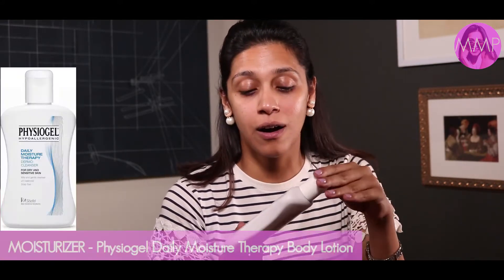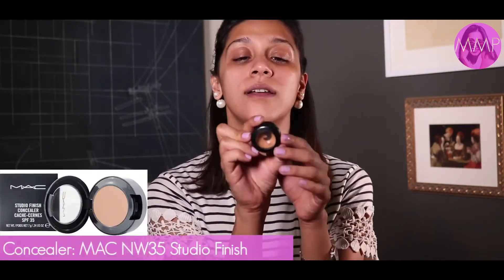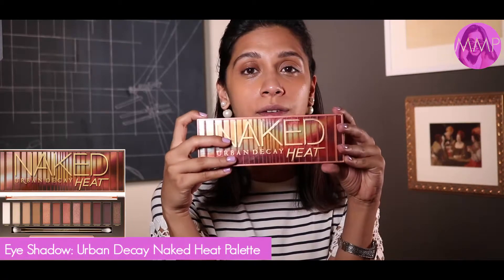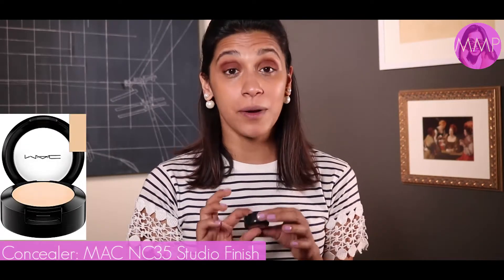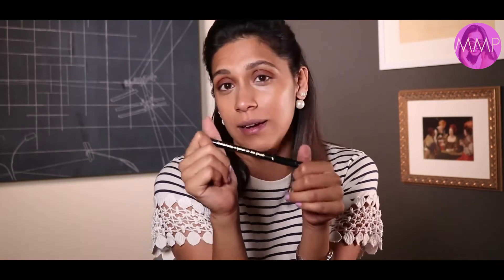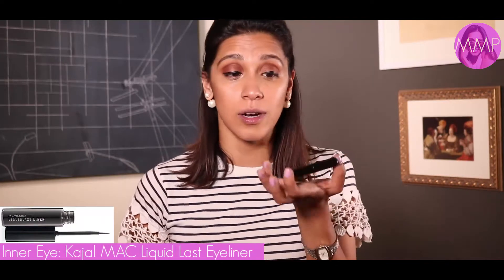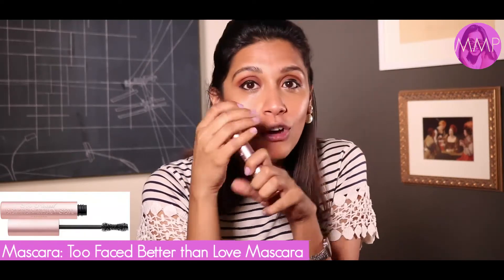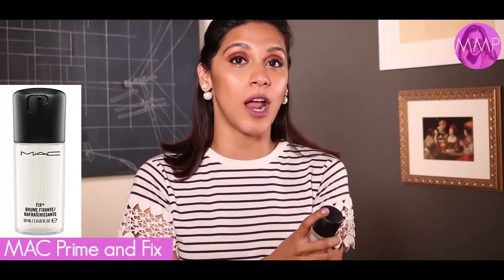Easiest Daytime Makeup Tutorial | Momina Sibtain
I share my standard daytime make up look that takes 10 mins to do! It’s super easy and you don’t need very fancy products to create it either!

Mac NC 35 Studio Finish Concealer